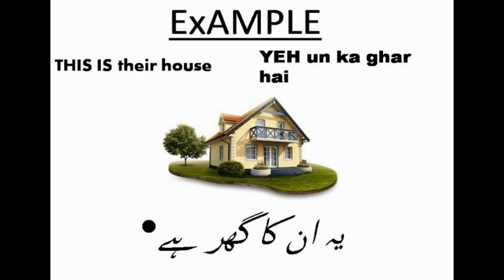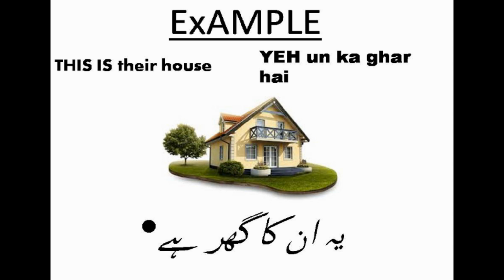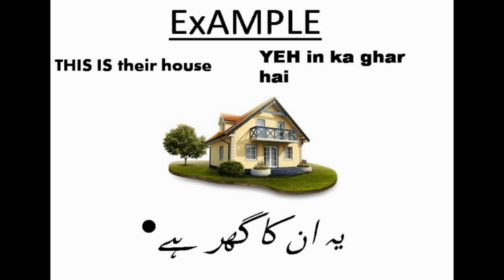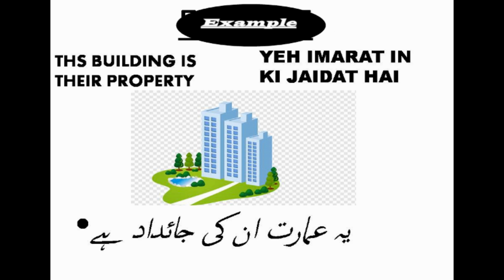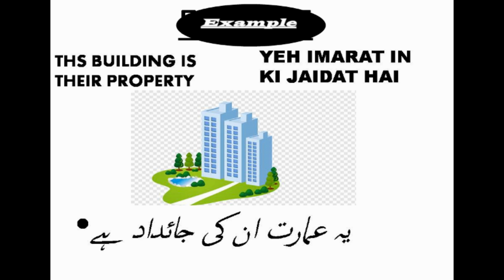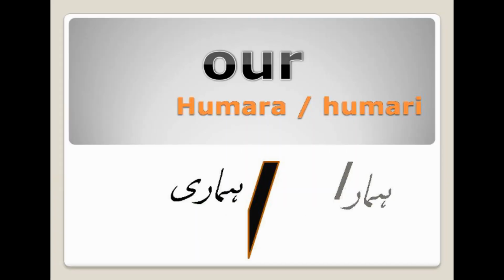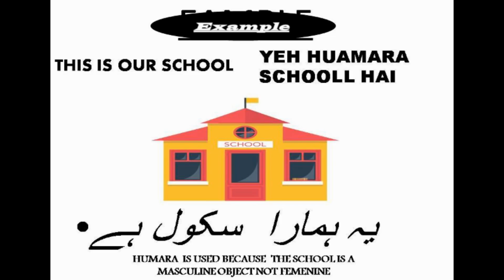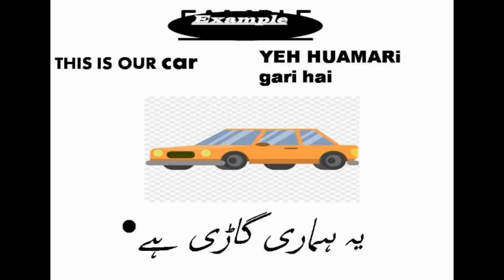Lesson 8 "Possesive Noun Part b"(plural words)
Assalam-o-Alikum!
My channel is about learning Urdu. In this video, I Am going to tell you another Urdu lesson. In a really easy way. I hope you will like it.